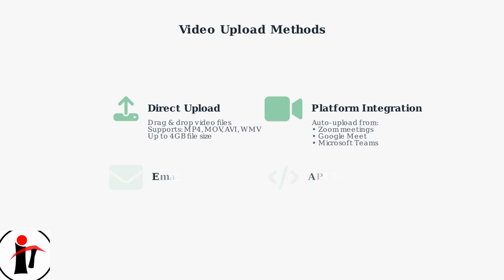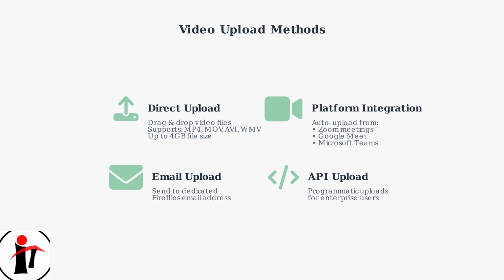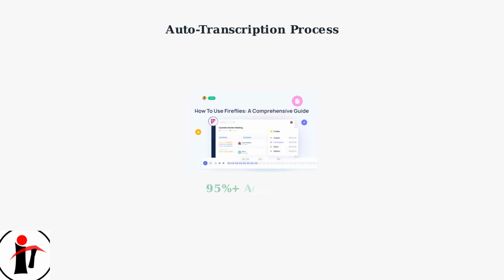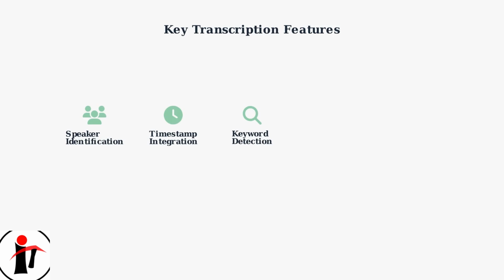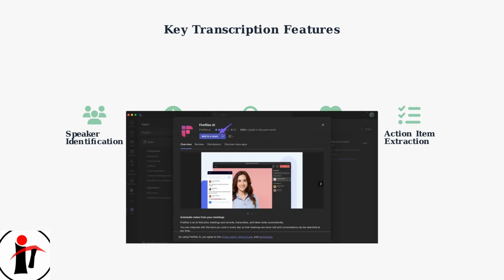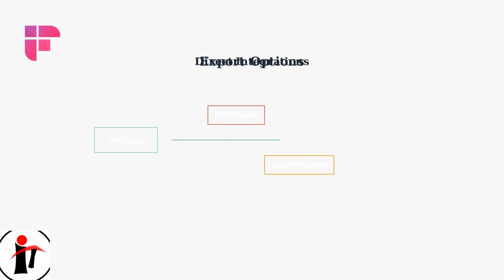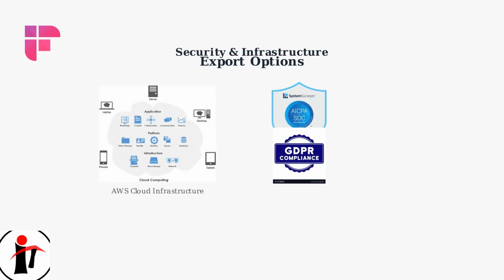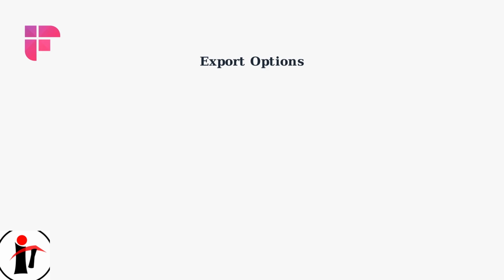How to Transcribe Video with Fireflies ai – Upload, Auto Transcribe & Export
Discover the ease of transcribing your video content with Fireflies.ai in this detailed tutorial. We will walk you through the entire process, from uploading your videos to leveraging the auto-transcription feature for quick and accurate results. Additionally, learn how to export your transcripts for use in various applications. This video is perfect for anyone looking to streamline their transcription process and improve accessibility. Tune in to unlock the full potential of Fireflies.ai and enhance your content creation experience.